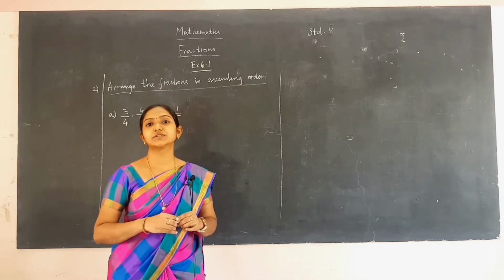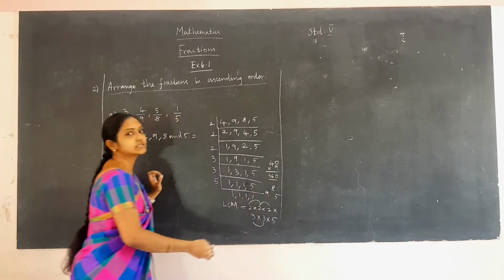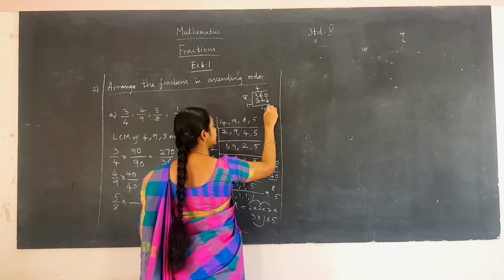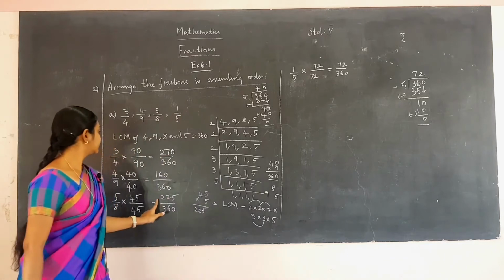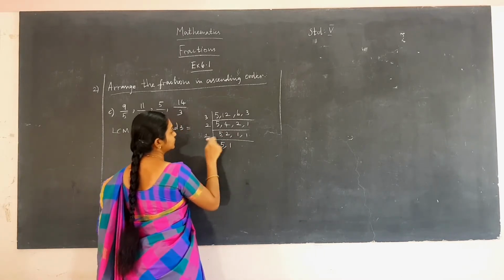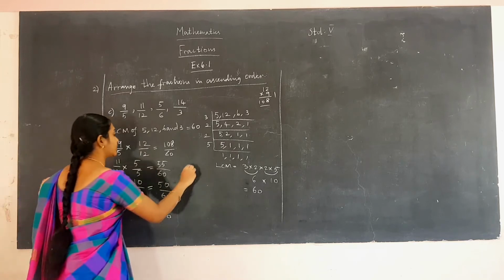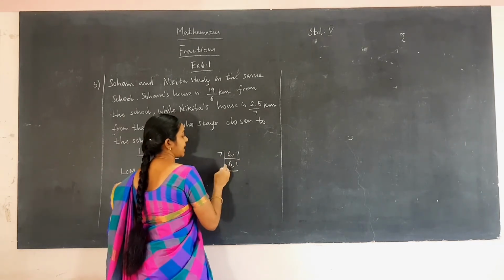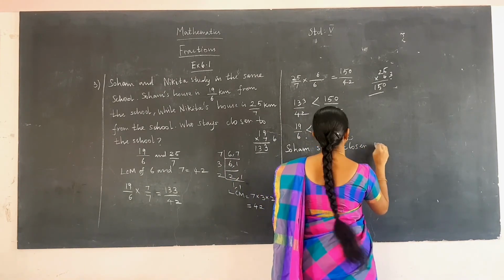V Standard Maths - Fractions - Exercise 6.1. (Part 2)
V Standard

Wonder Maths

Unit 6 - Fractions - Exercise 6.1. (Part 2)